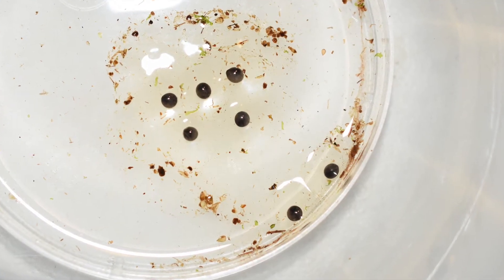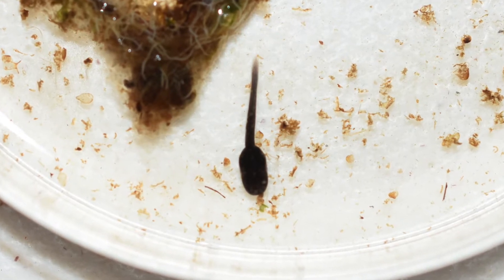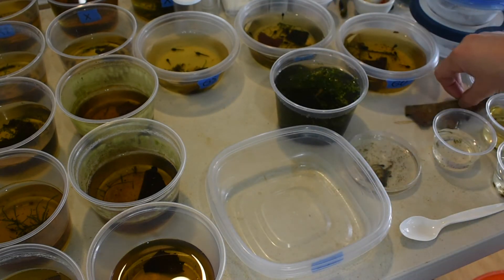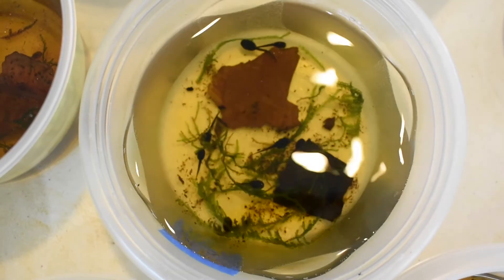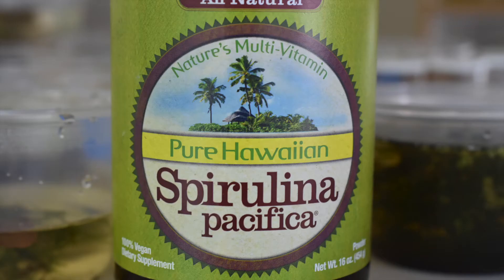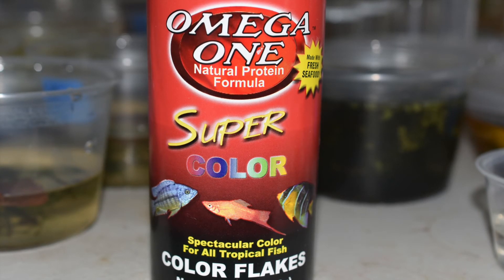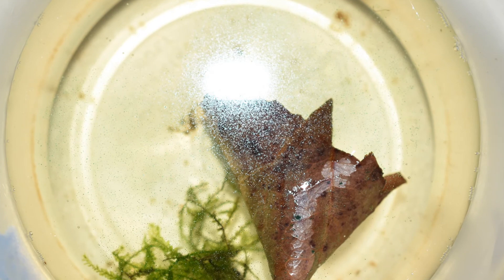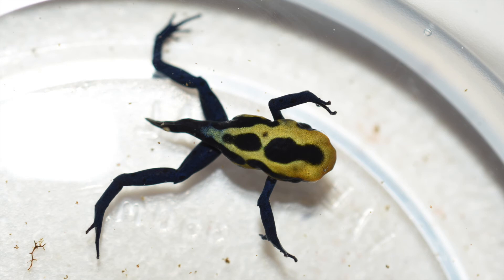How to Care for Dart Frog Eggs & Tapoles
This video outlines how I care for my dart frog eggs and tadpoles (mostly dendrobates) I go over basic care including how to prepare their water and what foods I feed as well as frequency of feedings.